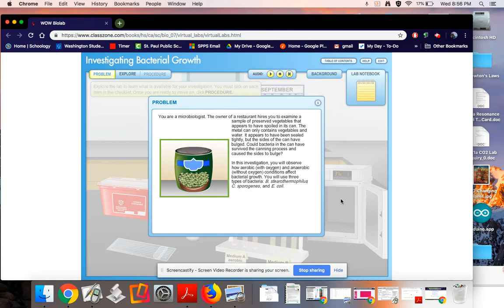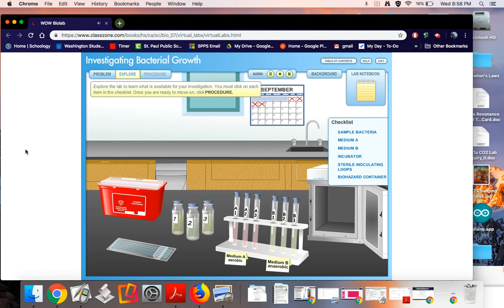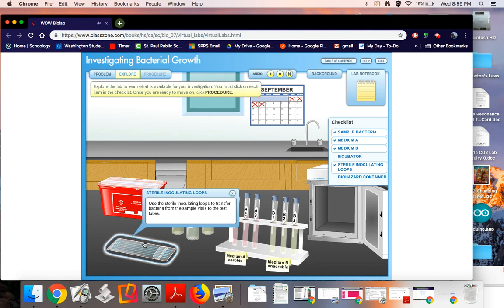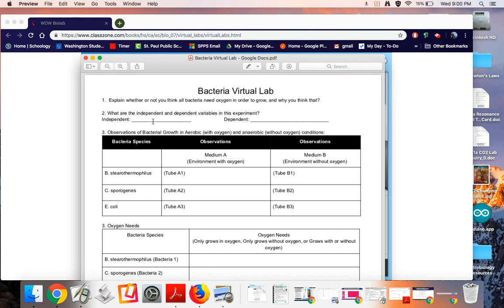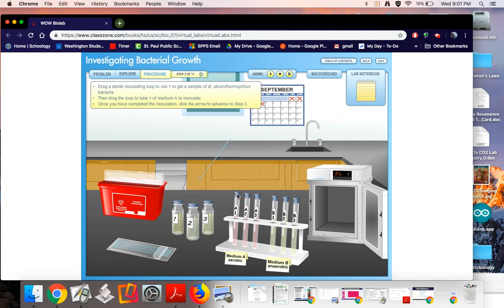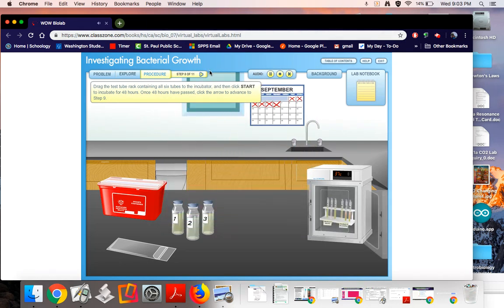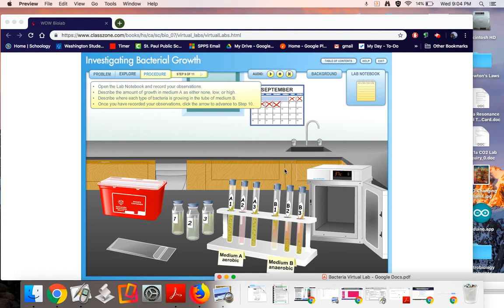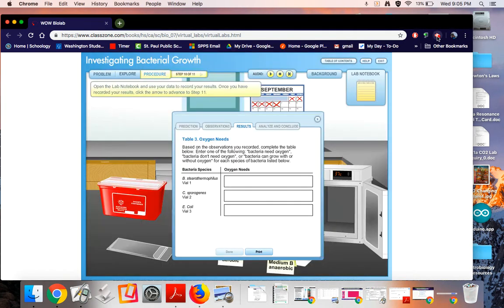Bacteria Virtual Lab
Screen caste of a virtual lab exploring anaerobic and aerobic bacteria.